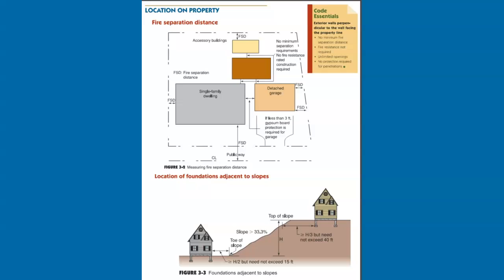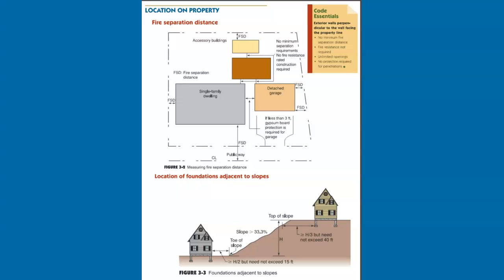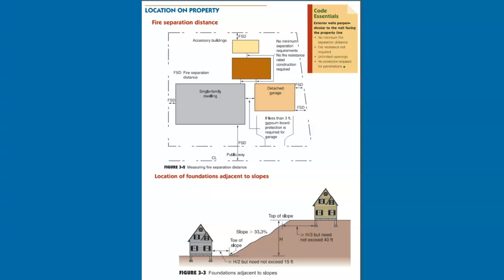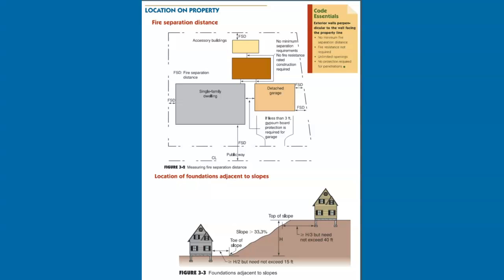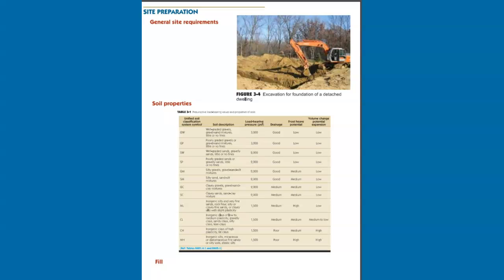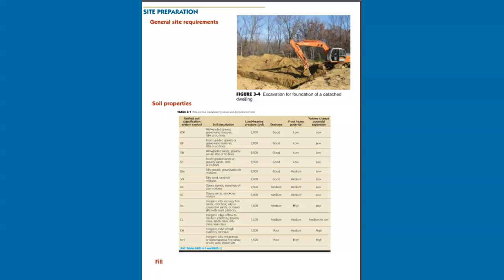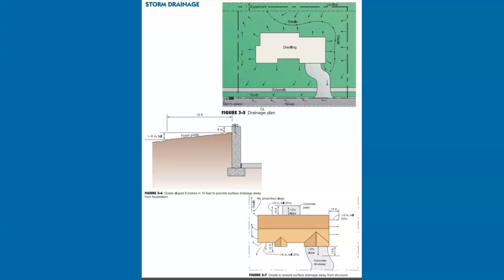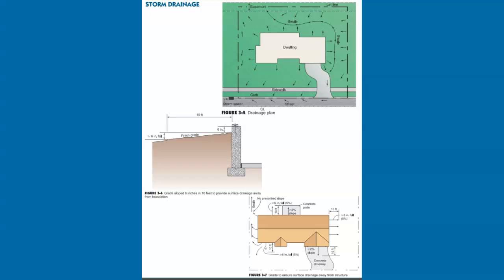Part 2: Site Development; Chapter 3 - IRC 2018